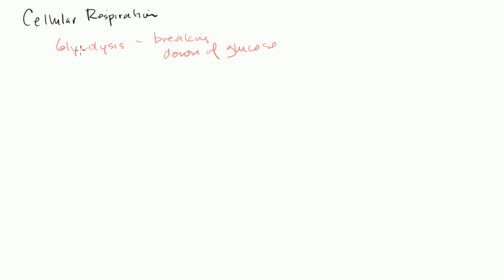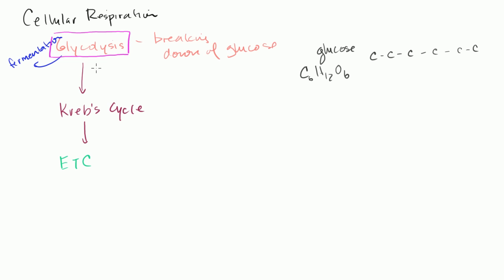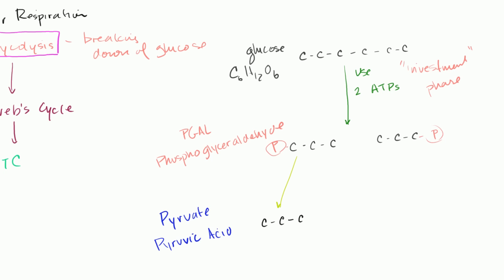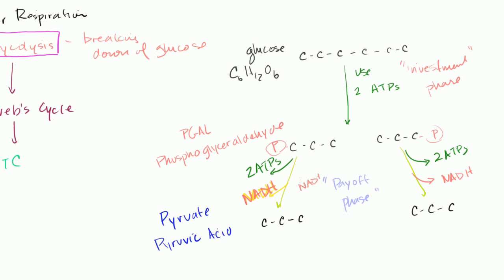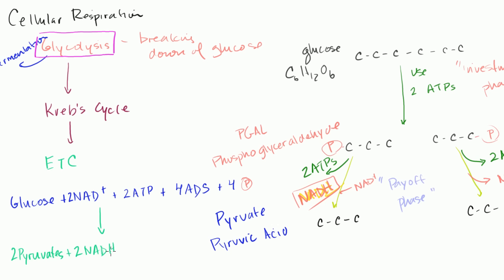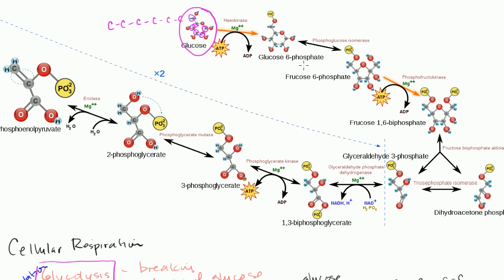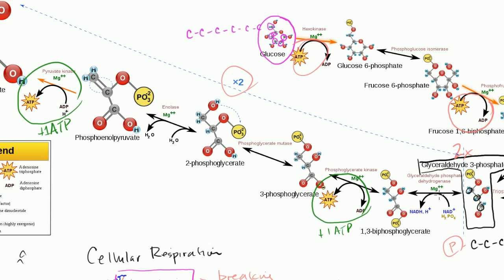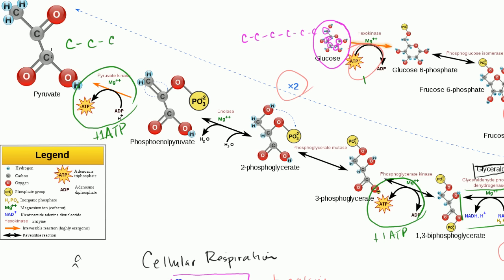Overview of glycolysis | Cellular respiration | Biology | Khan Academy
Courses on Khan Academy are always 100% free. Start practicing—and saving your progress—now

Overview of the basics of glycolysis.